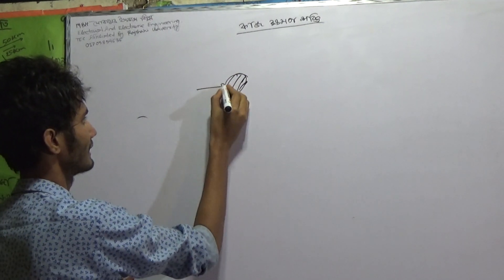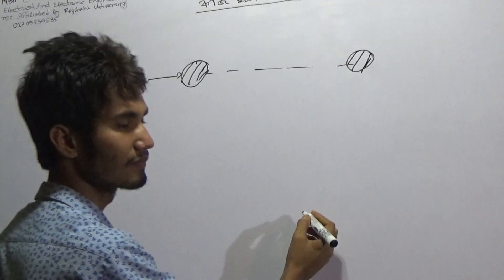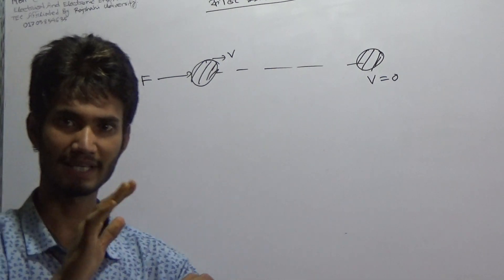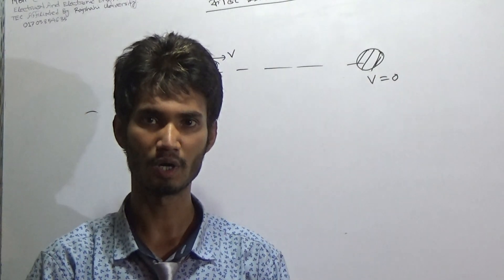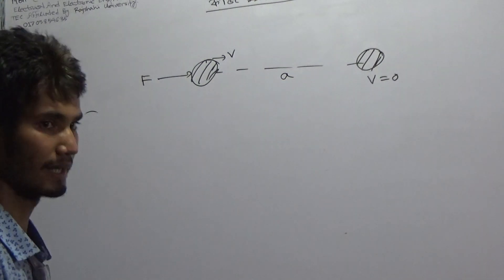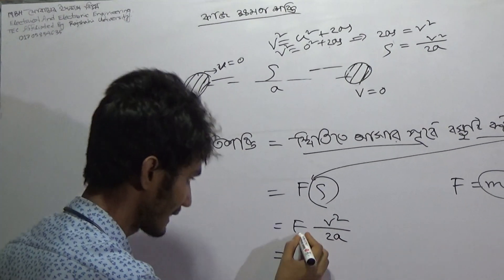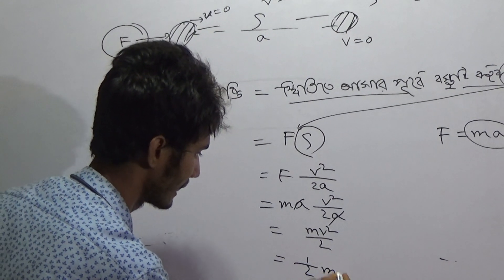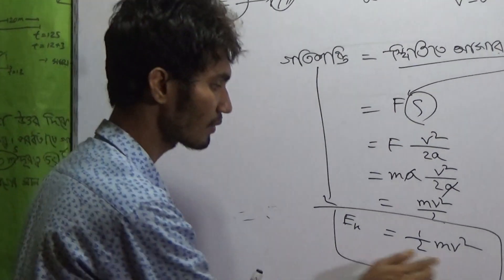পদার্থ -গতিশক্তি(Basic সহ সূত্র প্রতিপাদন)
পদার্থবিজ্ঞান হৃদয় থেকে feel করা যায়।পদার্থবিজ্ঞানের Topics  গুলো  বাস্তবে আমরা বিভিন্ন পরিস্থিতিতে দেখে থাকি।এই ভিডিওটিতে গতিশক্তি নিয়ে আলোচনা করেছি।